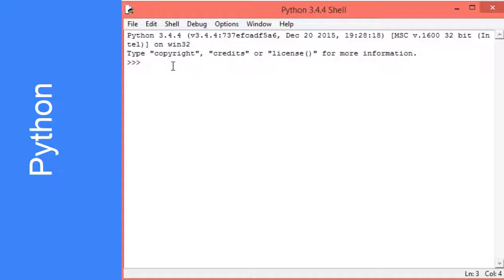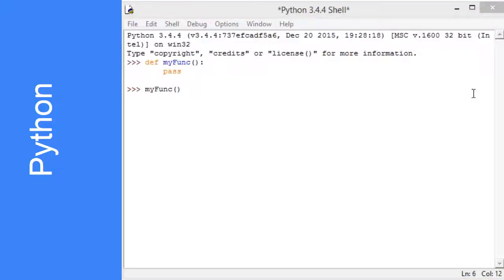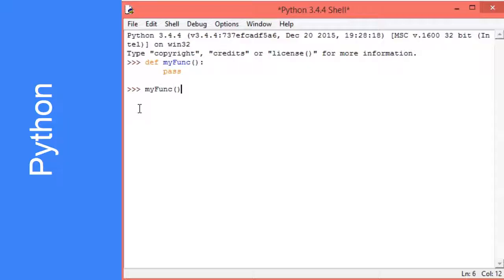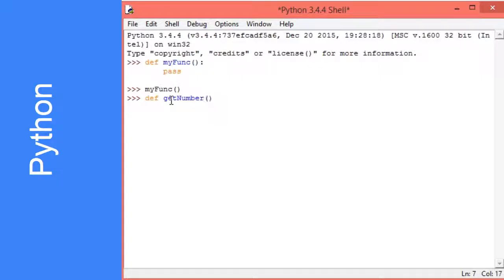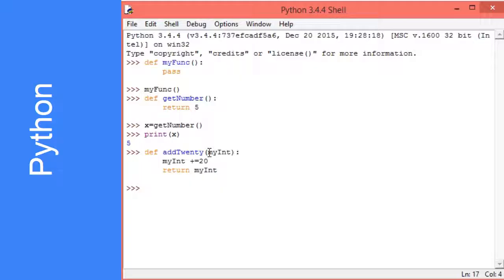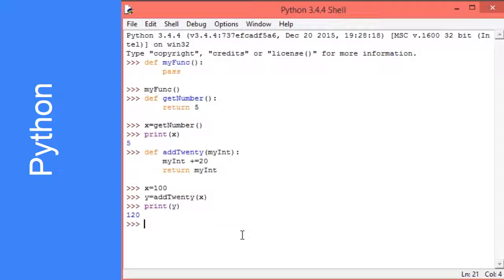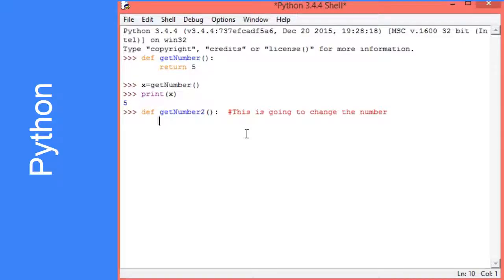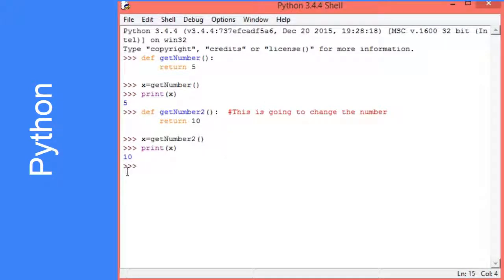Python Lesson 4.1